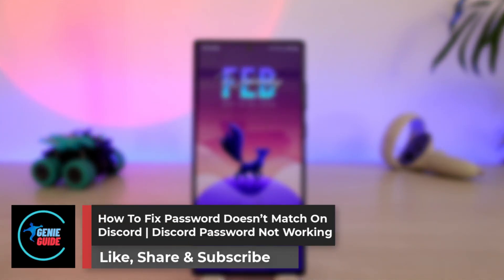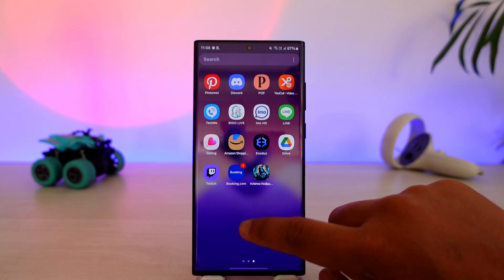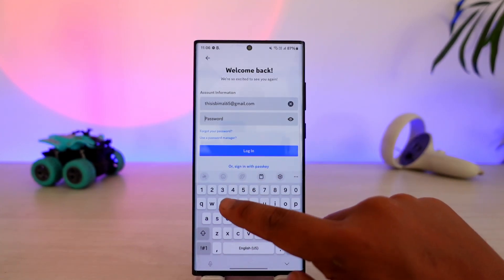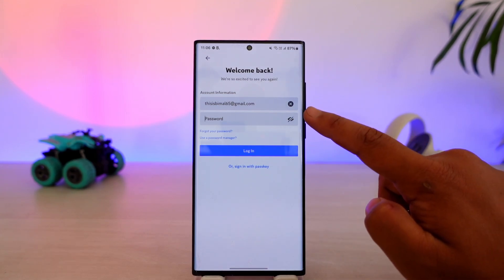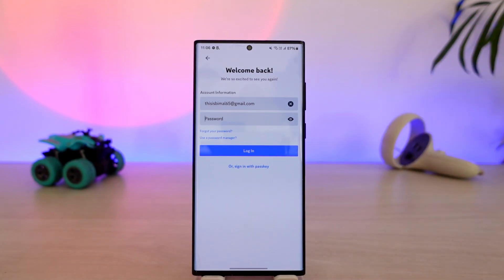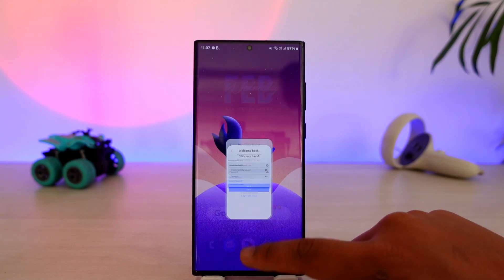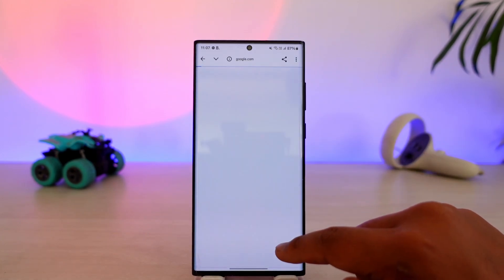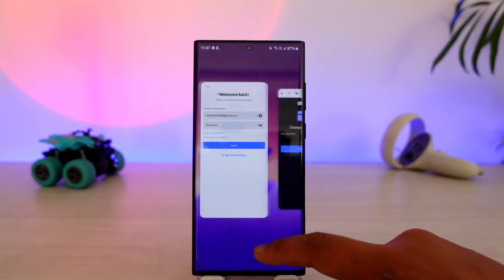How To Fix Password Doesn’t Match On Discord | Discord Password Not Working !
If you're seeing the "Password doesn't match" error on Discord, it means that the credentials you entered are incorrect. This could be due to a typo, incorrect capitalization, or even an outdated saved password. To fix this, start by reopening the Discord app or website and carefully entering your login details. To check if you've entered the correct password, tap on the eye icon in the password field to reveal the text and verify there are no mistakes.

If you're sure your credentials are correct but still can't log in, try resetting your password. Tap on the "Forgot your password?" link on the login page. Check your email for a message from Discord with a password reset link. If you don’t see it, check your spam or junk folder. Open the email, tap on "Reset Password," and create a new password. Choose a strong password that you haven’t used before, then confirm the change. Once updated, go back to Discord and log in with your new password.

If the problem persists, consider clearing your browser cache and cookies or trying a different device. If you're using a password manager, ensure it's auto-filling the correct credentials. If you're still unable to access your account, you may need to contact Discord support for further assistance.

Timestamps:
0:00 Introduction
0:06 Checking Email and Password for Errors
0:27 Viewing Password Before Submitting
0:39 Resetting Your Discord Password
0:56 Checking Email for Reset Link
1:05 Creating a New Password
1:17 Troubleshooting Further Issues
1:23 Conclusion